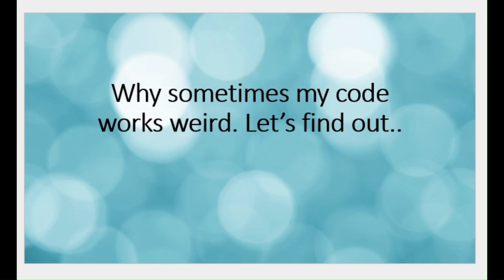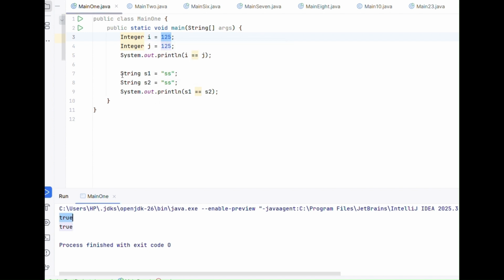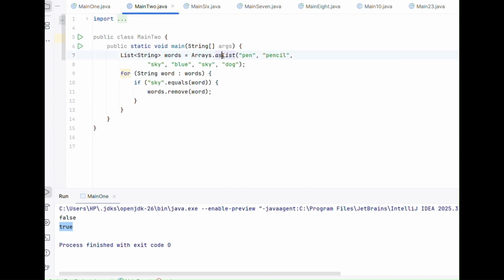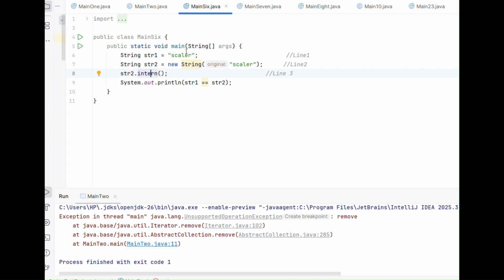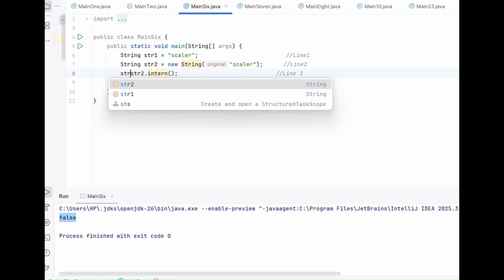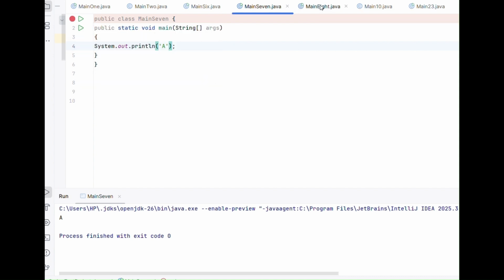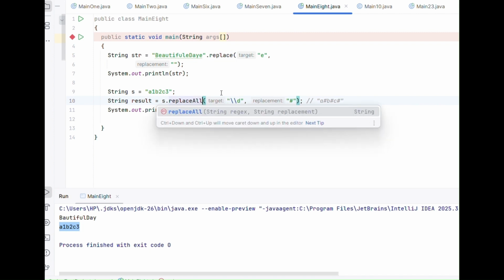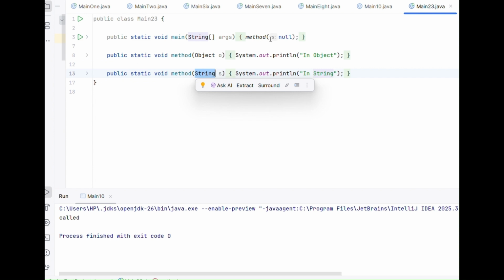Anyone will find it easy to understand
The best way to learn programming is to actually write the code yourself. Relying on blind copy-pasting from Google or AI tools is a massive liability. If you drop large, misunderstood blocks of code directly into live production apps, you are playing with fire. When it inevitably breaks, you will be stuck with a critical bug you have no idea how to fix.